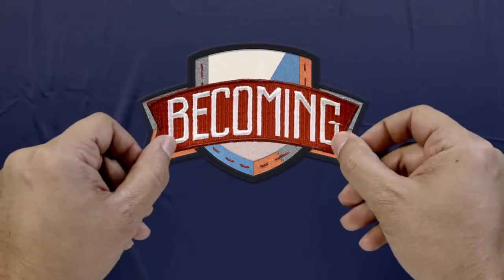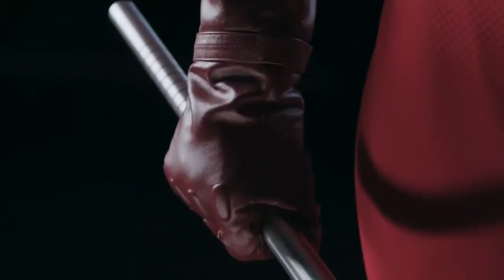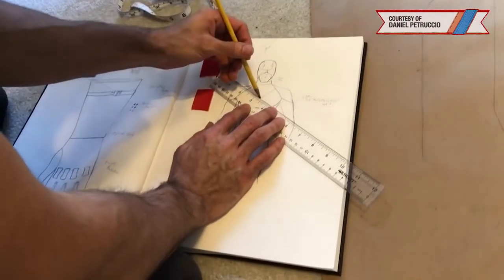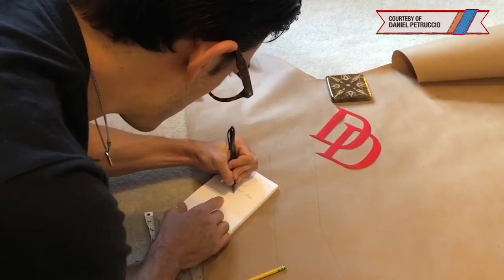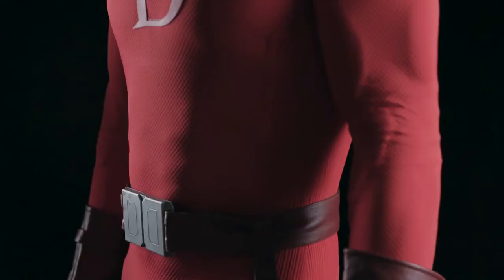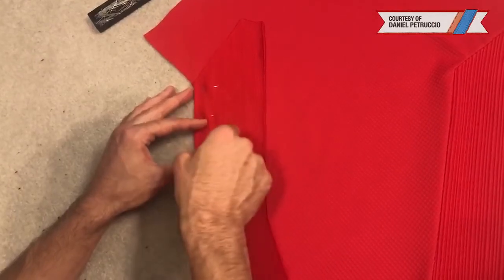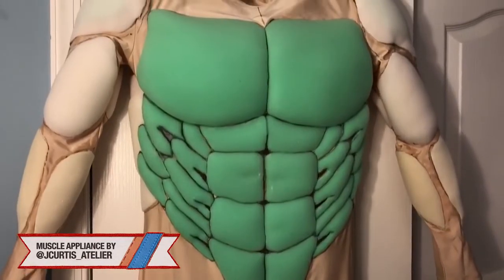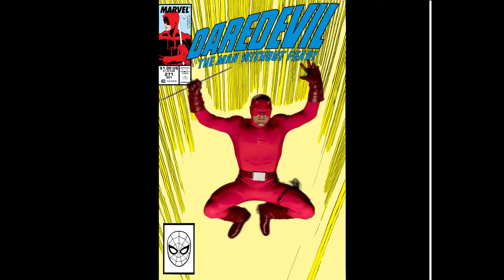Making of Daredevil | Marvel Becoming